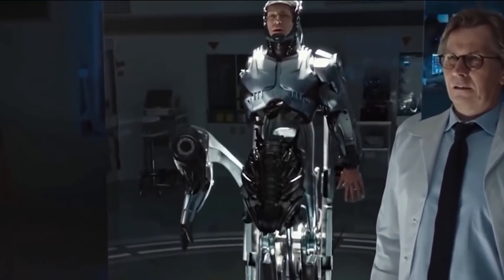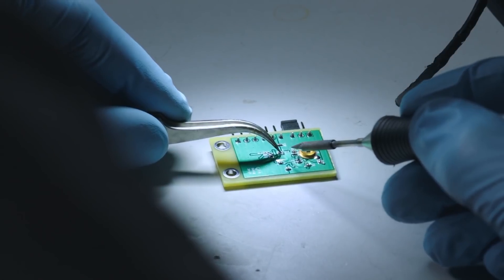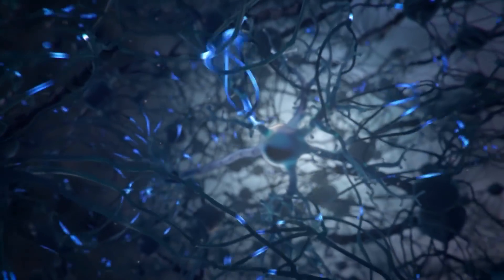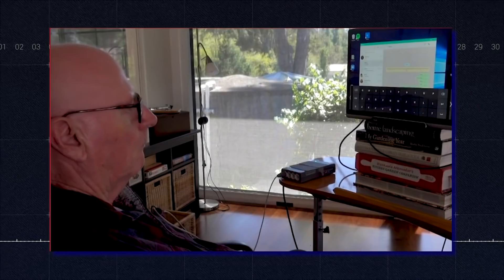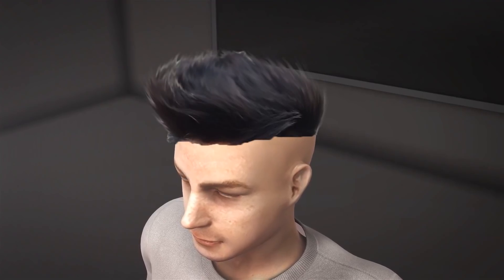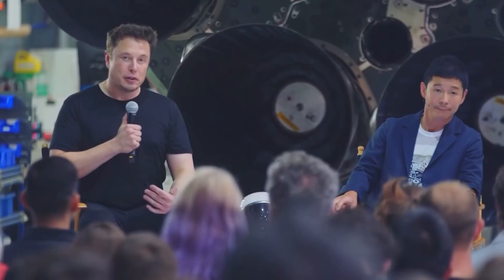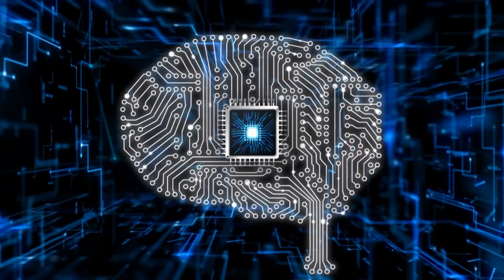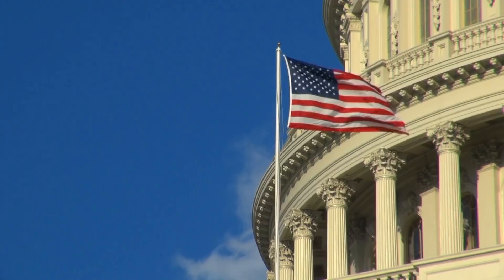IT HAPPENED! Elon Musk Is FINALLY Testing Neuralink on Humans!